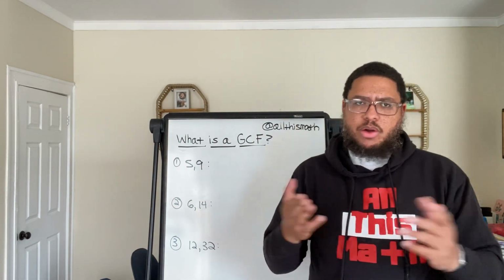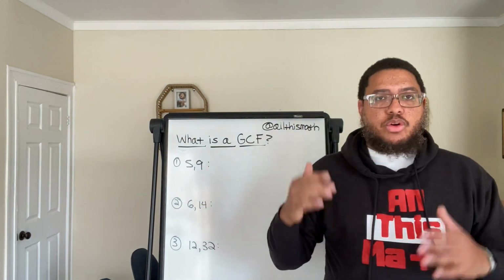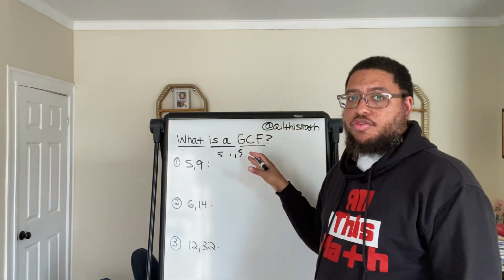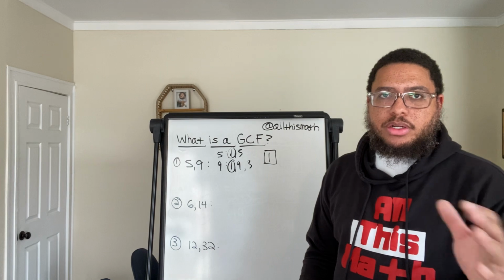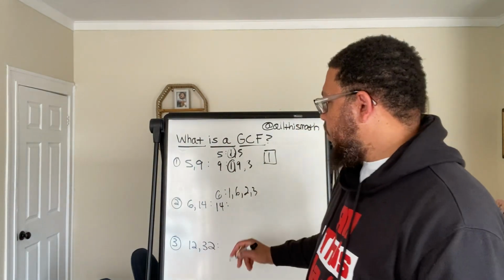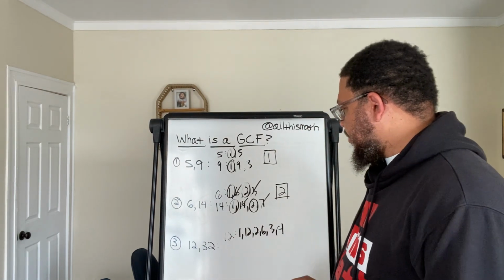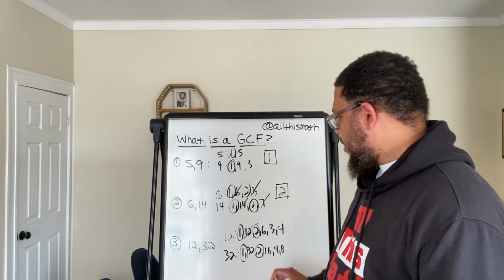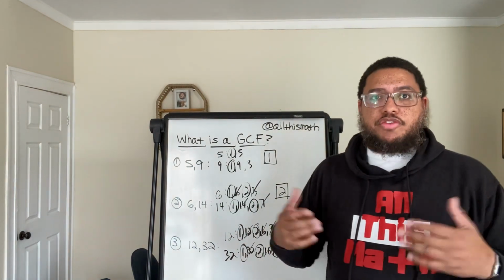What is a GCF?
In this video Professor Parker defines what a GCF is and shows a step-by-step process for finding the GCF of any group of numbers.

1) 5 and 9

2) 6 and 14

3) 12 and 32